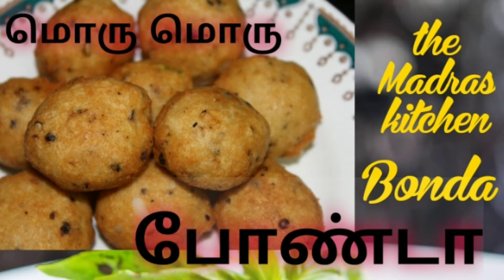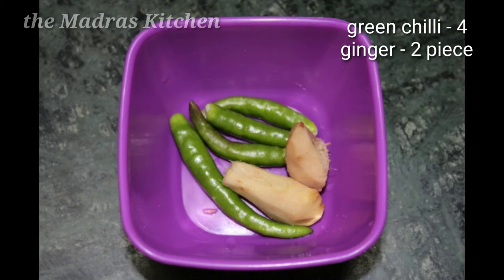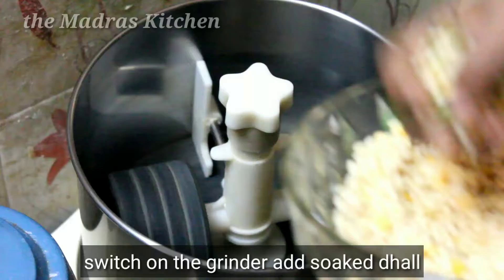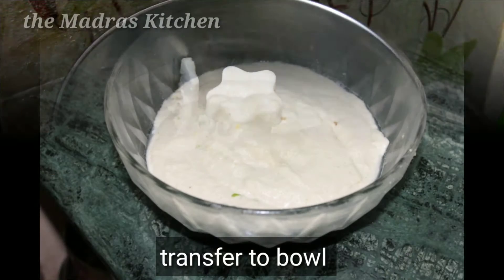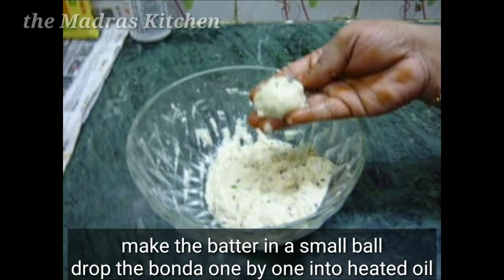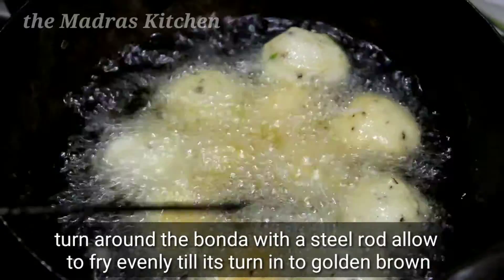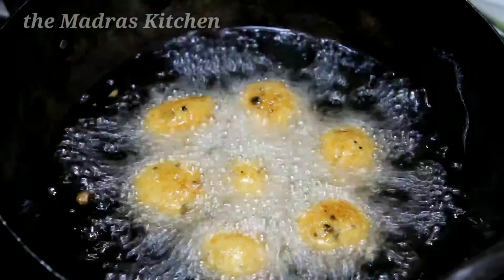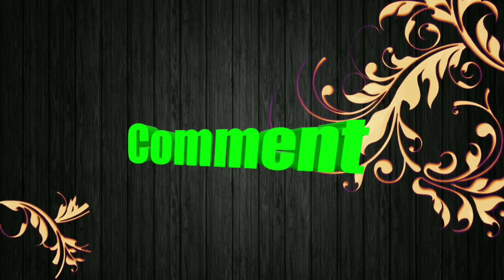How to make Crispy Bonda in Tamil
In this video we will see how to make crispy Bonda. Bonda is a evening snack that goes well with coconut chutney. There are a lot of varieties in preparing bonda. This style is pretty much easier compared to the other varieties.

Please do share the video with your friends and family. Also do share your feedbacks in the comments below.
Enjoy cooking!!!